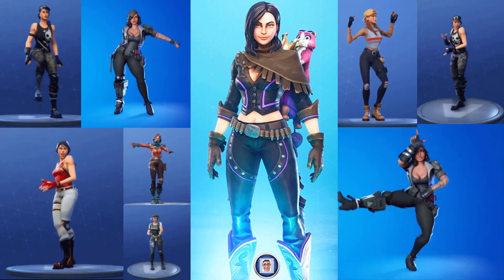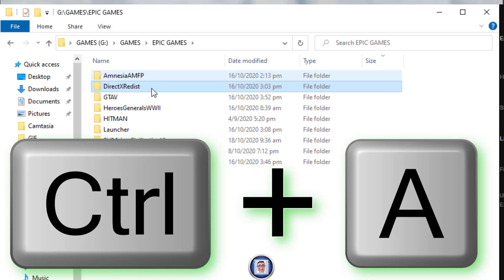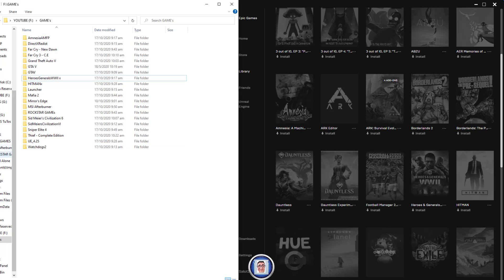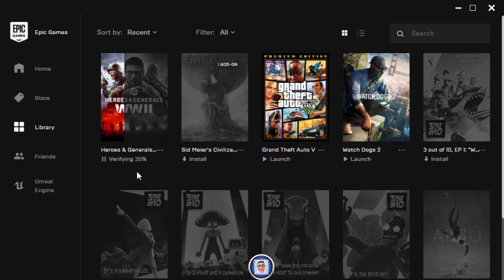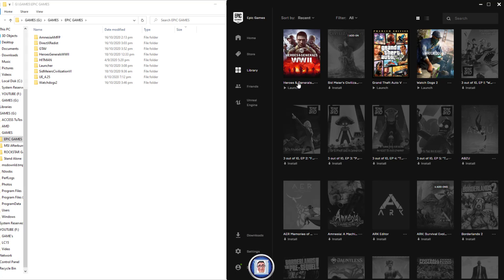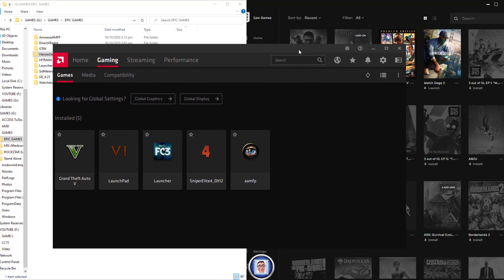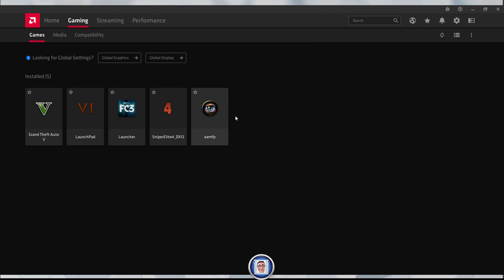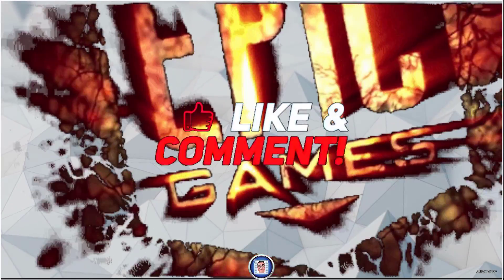How to Move or reinstall any owned Epic Games No redownloading needed!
Today’s video is all about the “Epic Games Launcher “and How to Move or reinstall any Games No redownloading needed.
Let’s say Your games are on a Hard Disk and You just upgraded to a nice SSD or Even M.2 drive for extra performance, or You have for any reason a new install of Windows, maybe You just wish to help Your Friend copy the game files to His /Her PC. So how do You go about it?
 So how exactly do You get existing game files back into the “Epic Games Launcher “so that You can play the games as per normal. well
It is obvious that redownload in every game will be taking a really long time, and, I can’t even imagine if You're using a capped internet connection. This could completely eat all of Your data as soon as the game is already downloaded.
The best way is to move it from the original Drive on to say an SSD or an M.2, but of course copying the files across will take a too long too.
1) Things to remember, Rename Your Game Folder (the best is to add a letter or a number).
2) You must start the download of the game You want to install by selecting install from the “Epic Games Launcher “Then once the download as started, (ONLY) pause it, before You cancel it.
3) Go to the Epic folder and delete the Folder created by the “Epic Games Launcher “
4) Copy Your Backed-Up folder if not done already, then change the name back to His original. IE: from (HeroesGeneralsWWII x, TO HeroesGeneralsWWII.
5) Go back to the “Epic Games Launcher “and select resume (an internet connection is necessary at this stage).
6) Once the resume is done the game is READY, enjoy.

      CONGRATULATIONS, You are successful and read until the END, Who knew You could do it?